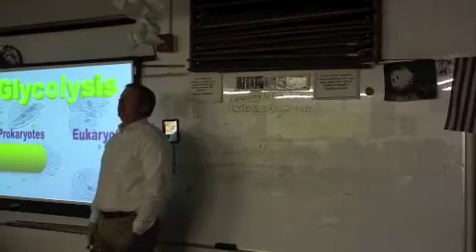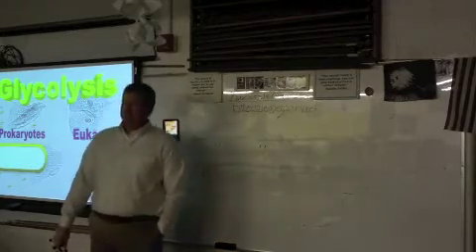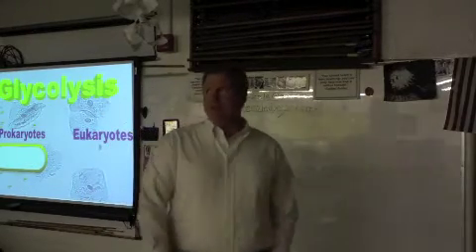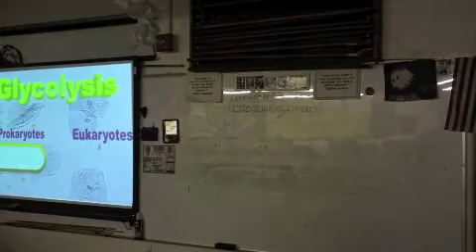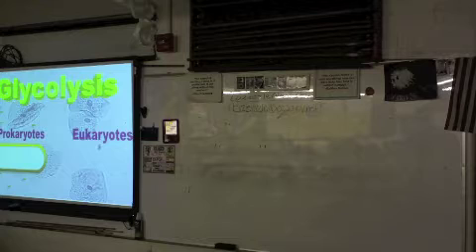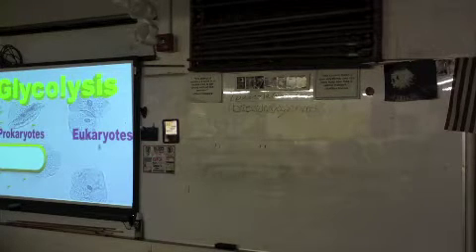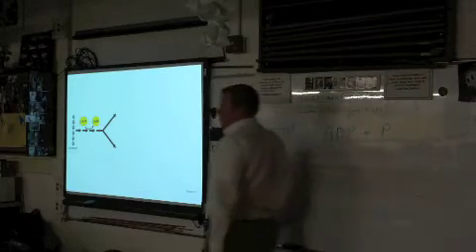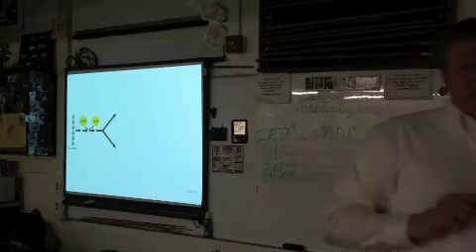Glycolysis continued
biology class 6th hour